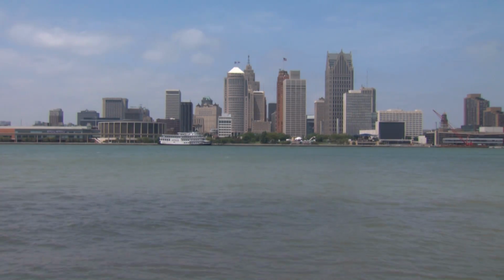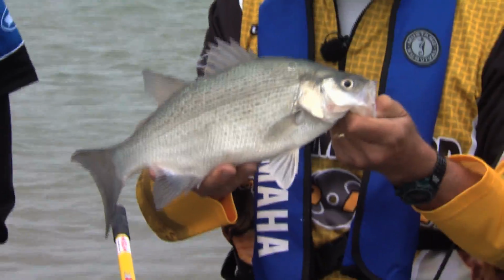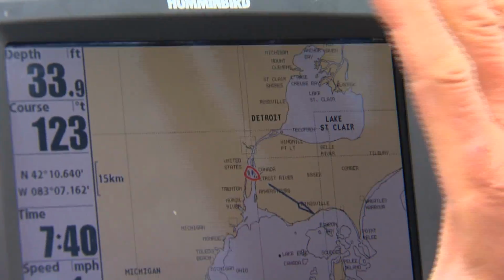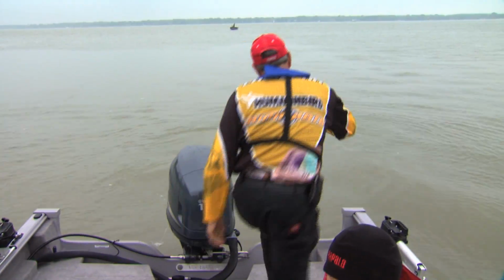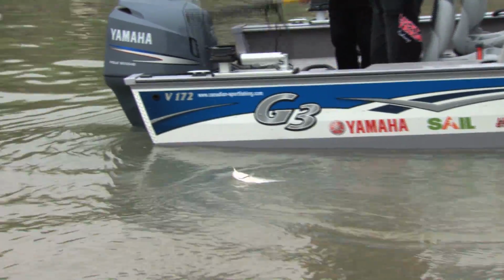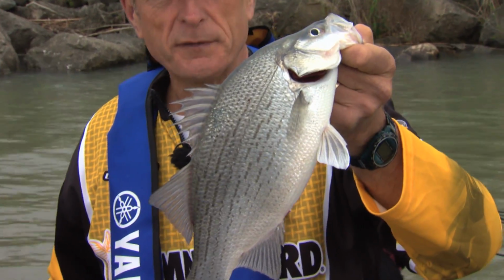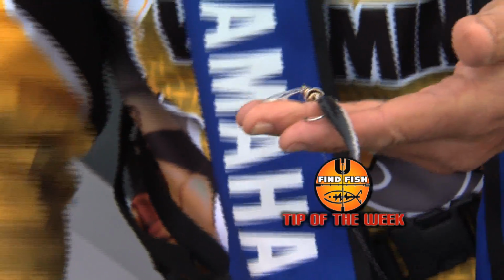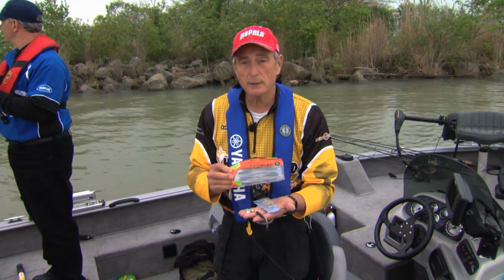Fishing for Trophy White Bass, Detroit River, La Salle, ON - Part 1 of 4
Italo, and guest Pat Pagano use small spoons, spinners and jigs to catch trophy White Bass in fast water.

for Csf 26 26 01